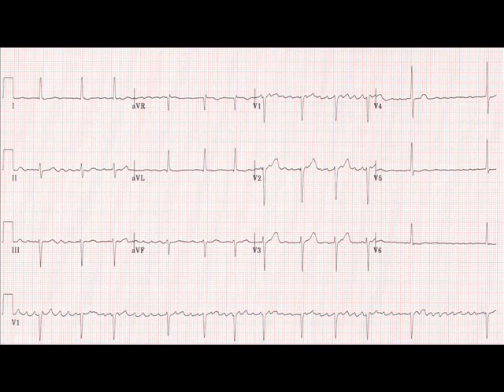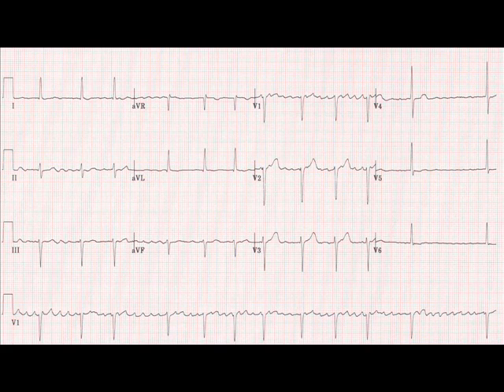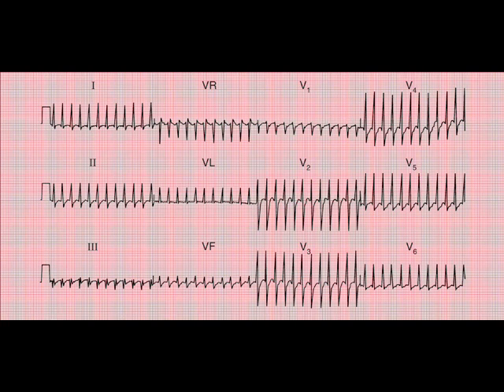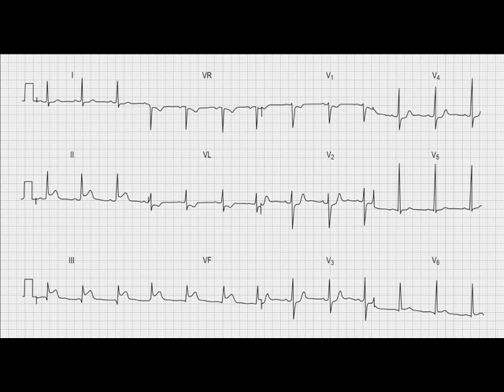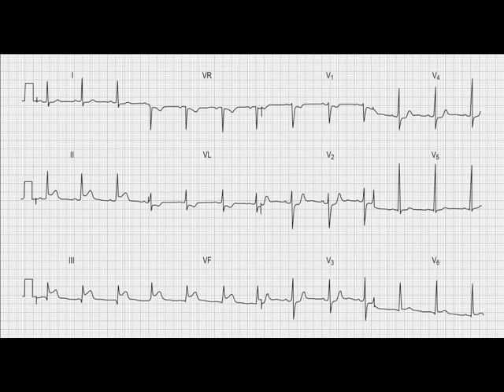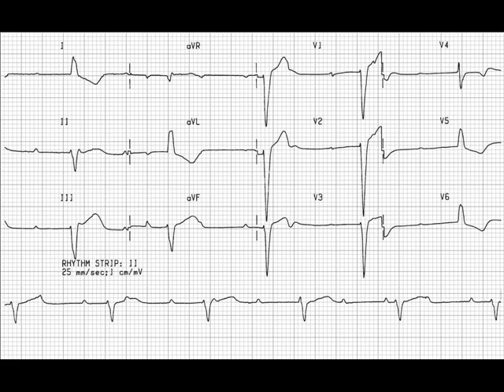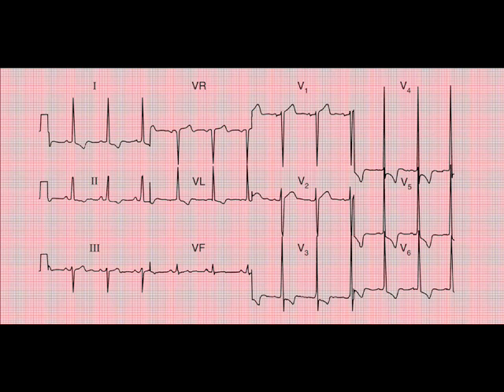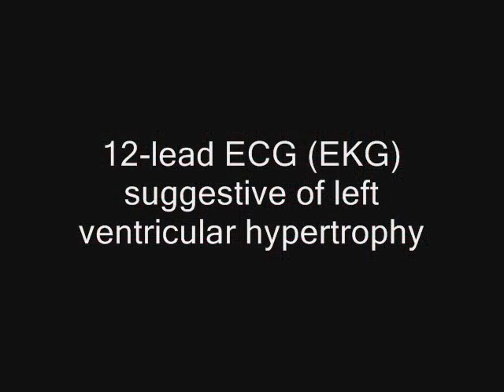Master common 12 lead ECG or EKG interpretation with examples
A workshop on different 12 lead ECG or EKG examples. Work through a variety of 12 lead ECG examples systematically and gain the ECG answers to help you practice. 12 lead ECG workshop session 3 of 3.